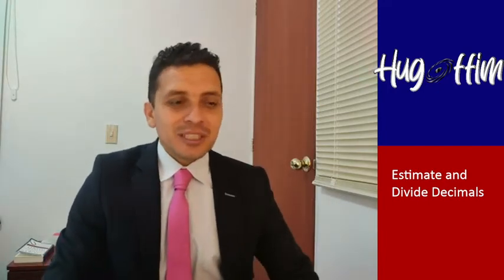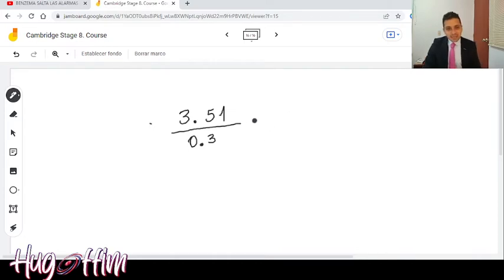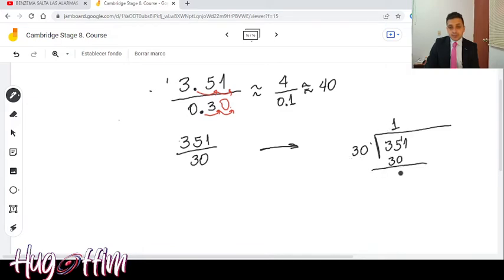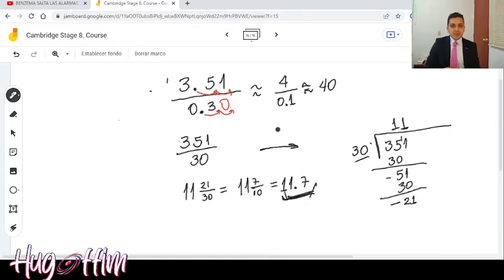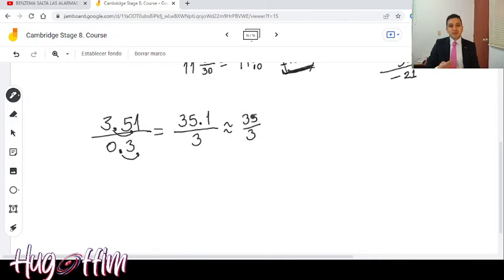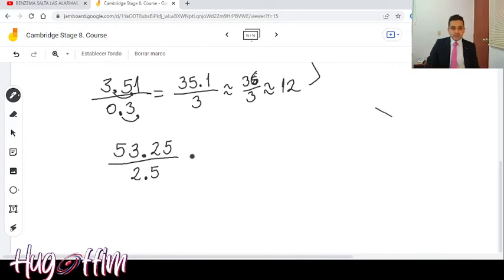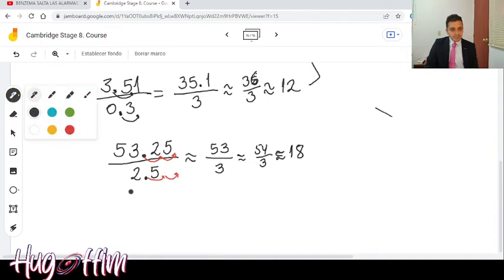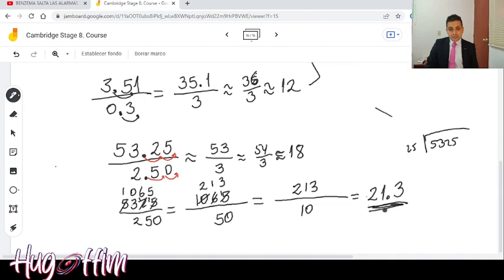Cambridge. Stage 8. How to estimate and divide decimals? Mathematics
In this video I will show you my strategy to divide decimals. It is important that you perform estimations before you operate each number.
Remember to comment the asnwers to the exercise of the last part to check whether you understand or not.